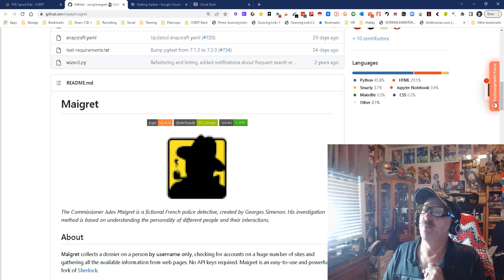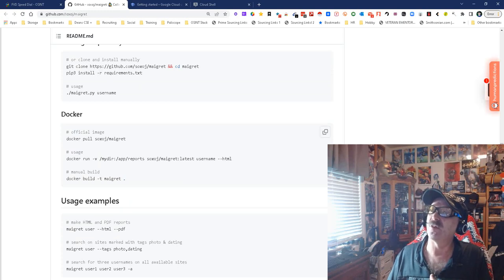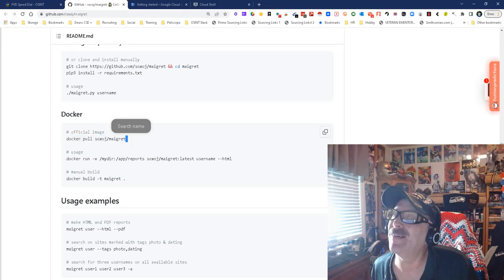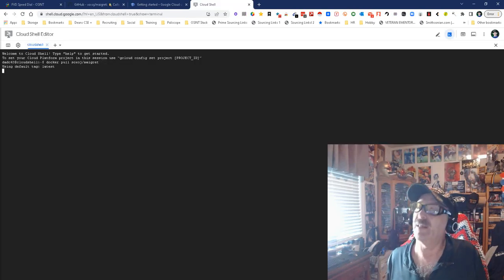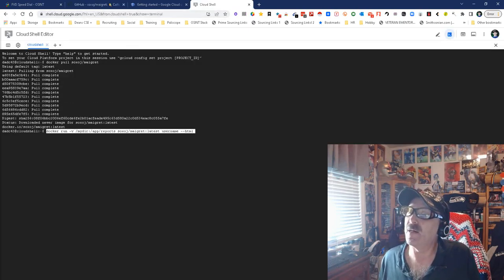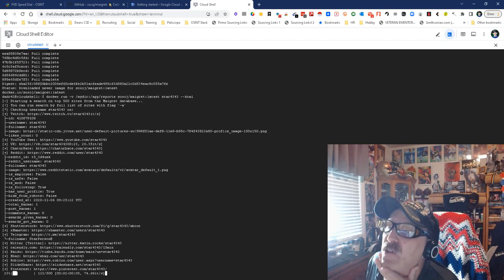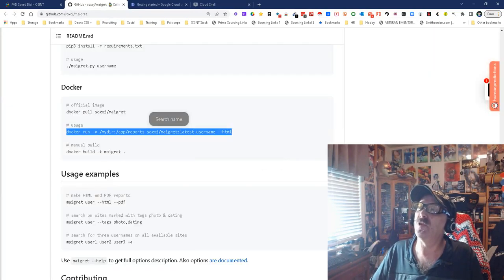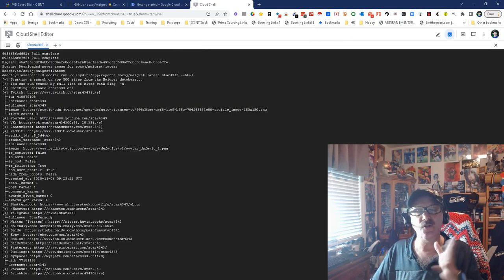Maigret username search OSINT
OSINT Uername Search